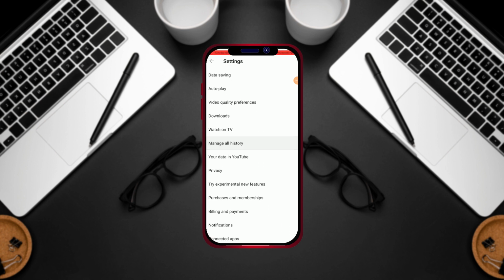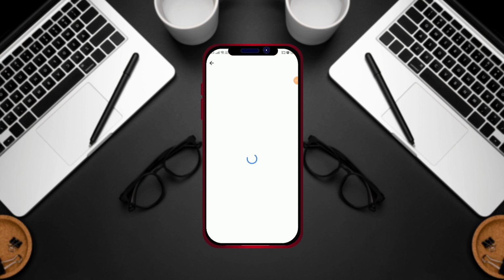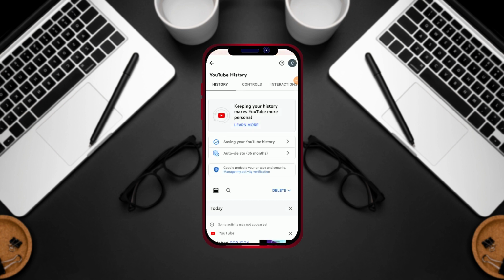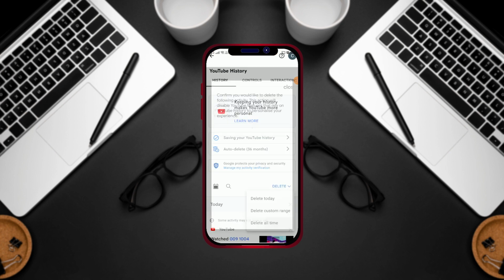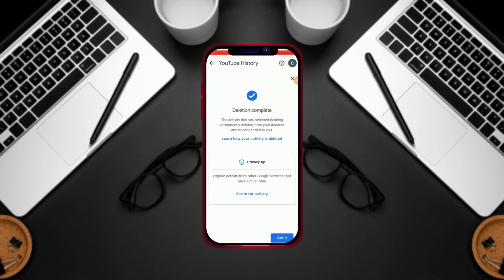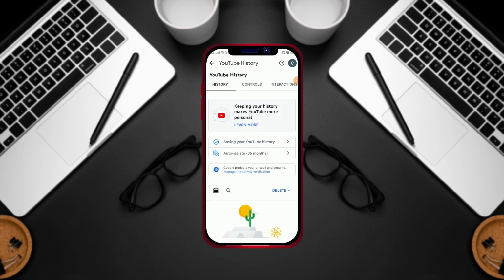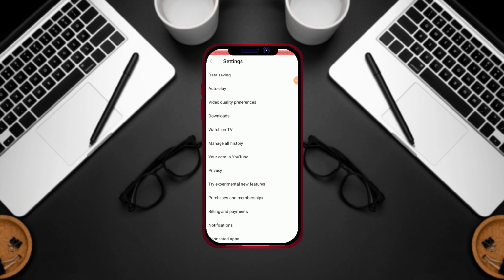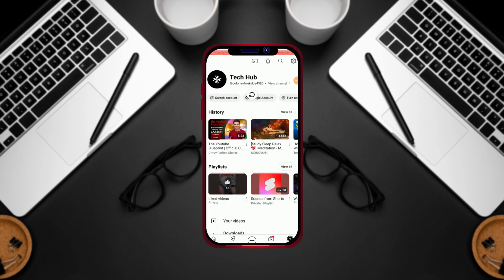Fixing Search to Get Started and Videos not Display in Youtube | Youtube HomePage videos not showing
Encountering issues with YouTube's homepage? Dive into troubleshooting tips to fix search problems and resolve video display issues. Get back to seamless streaming with our technical support guide!